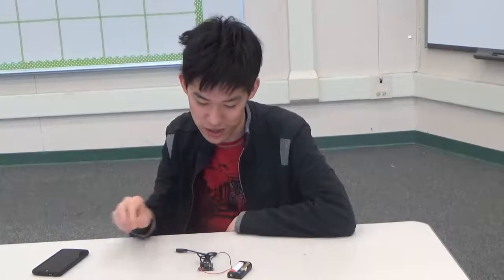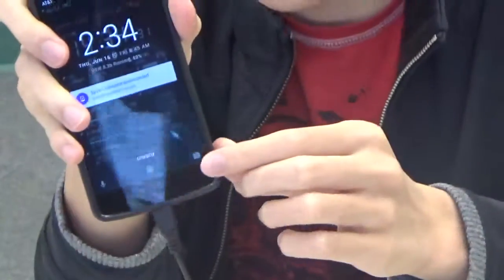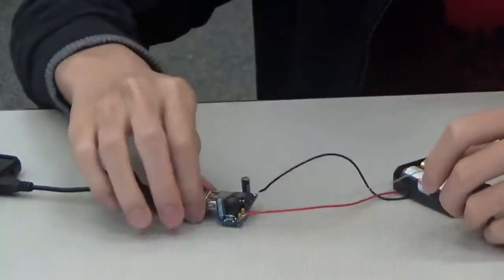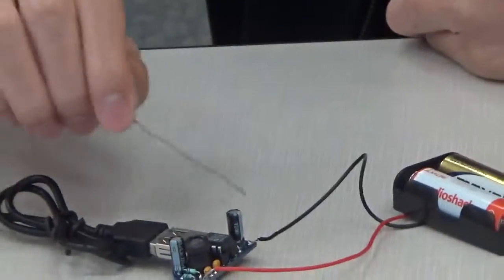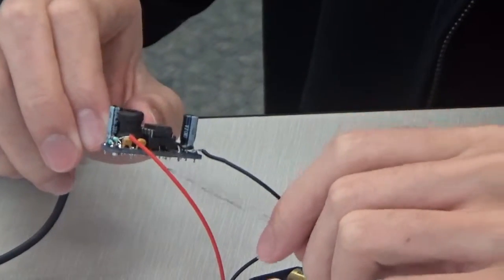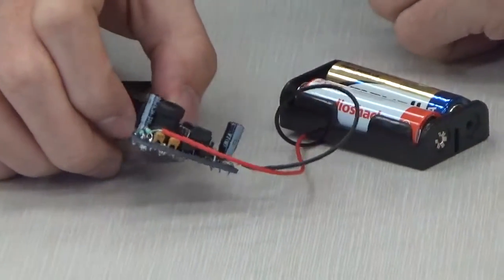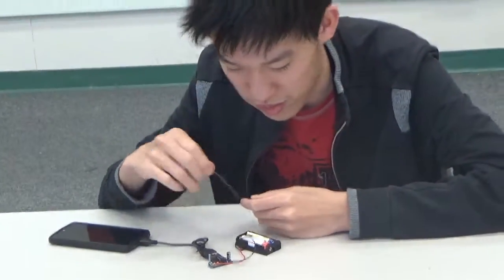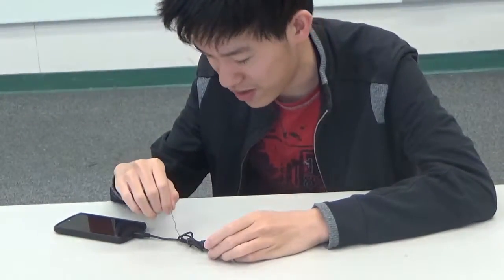Nathan C – Starter Project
Minty Boost